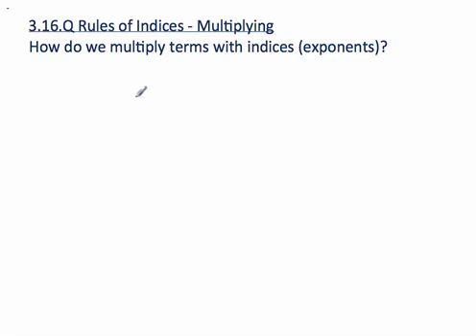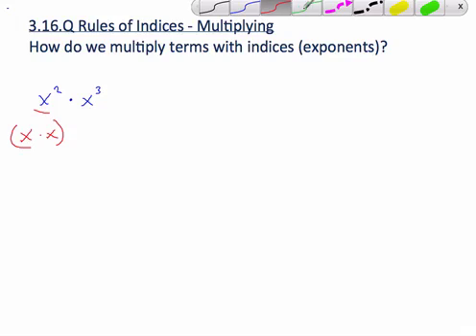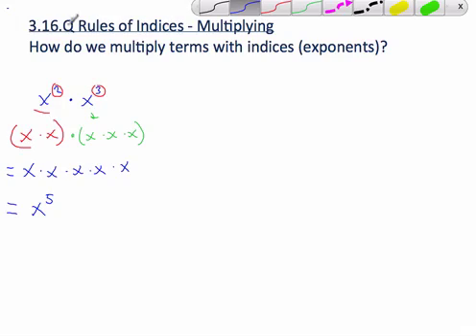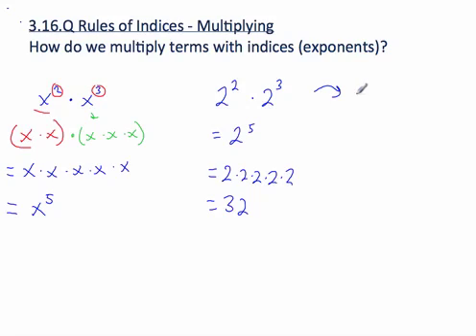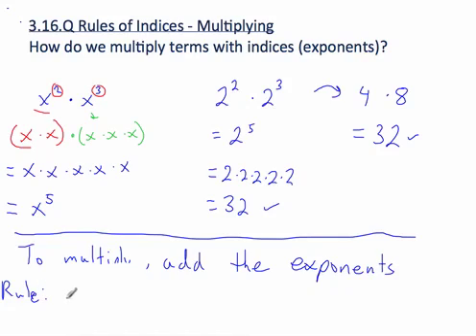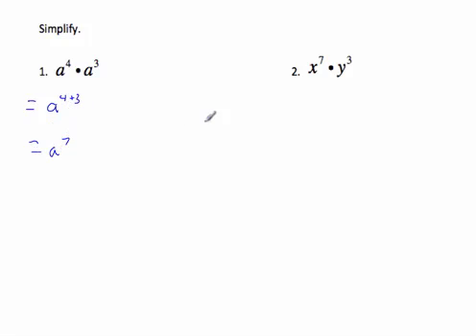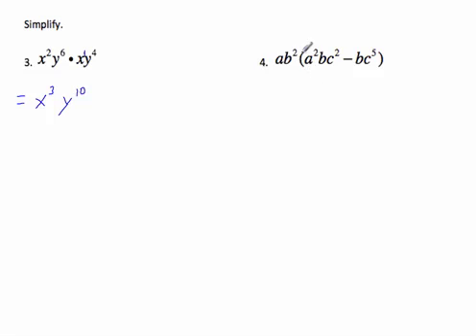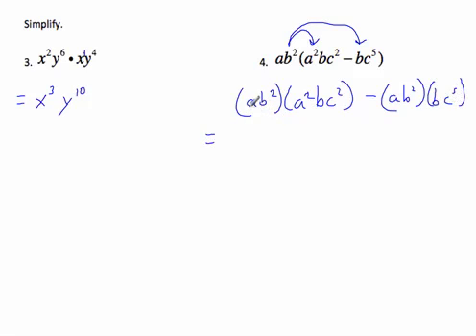Multiplying with Exponents (Indices)